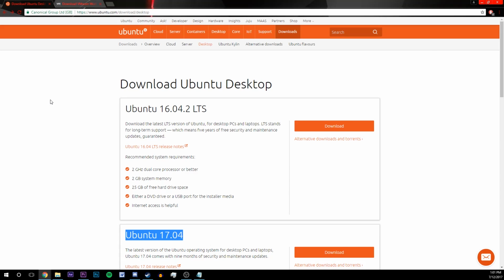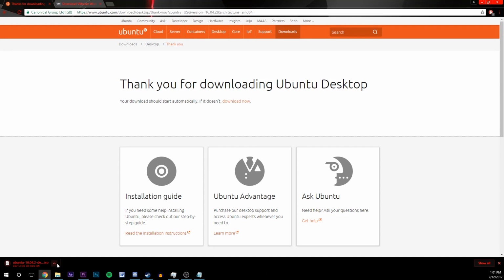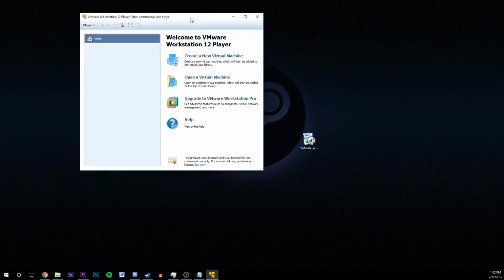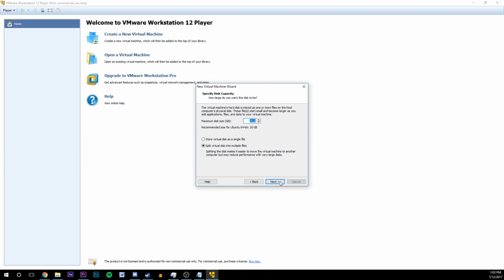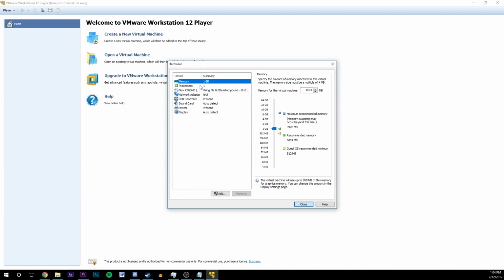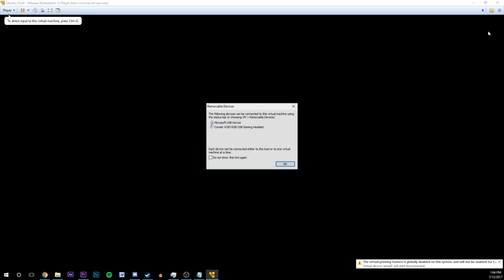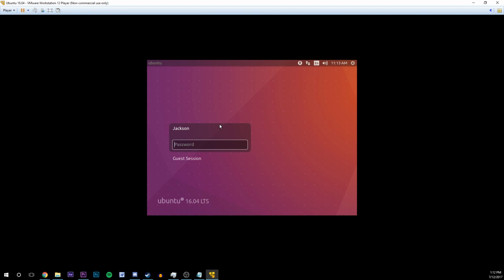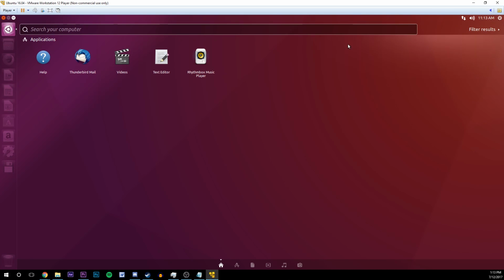How To Setup Ubuntu 16.04/17.04 In A Virtual Machine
In this video, i am going to be showing yall how to setup ubuntu 16.04 in a virtual machine using vmware.
Note: i used the wrong vmware site in the video, this is the right one